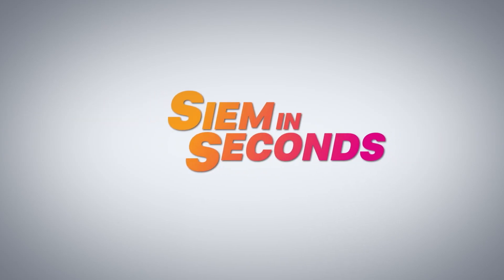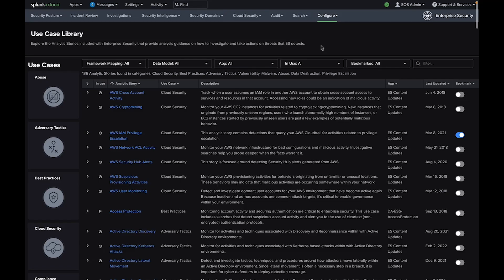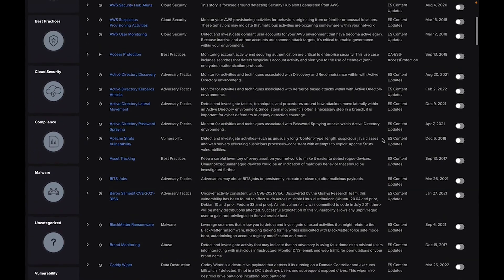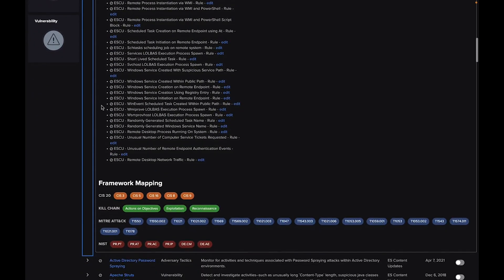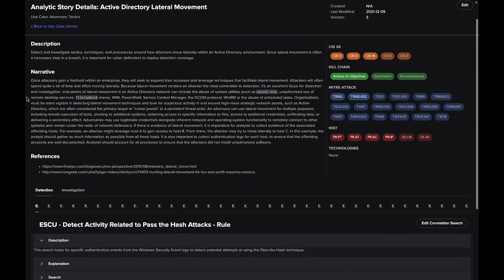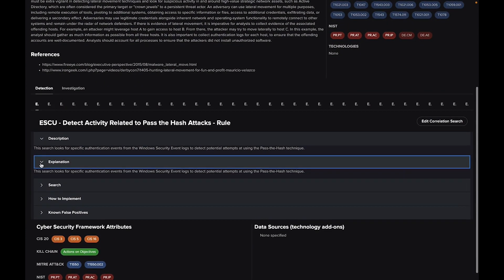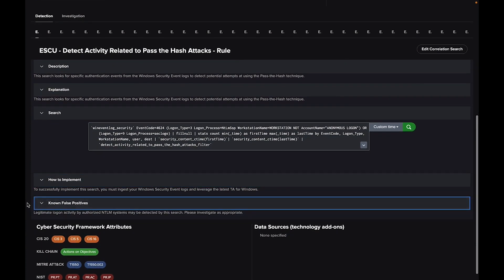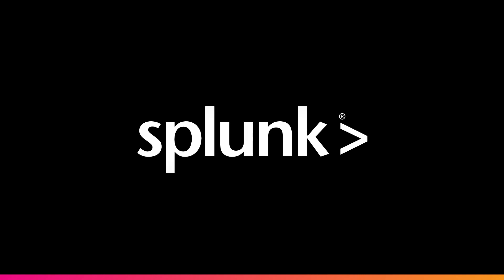SIEM In Seconds - Splunk ES Overview - ES Content Updates and Use Case Library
Stay on top of new or emerging threats with pre-packaged security content.